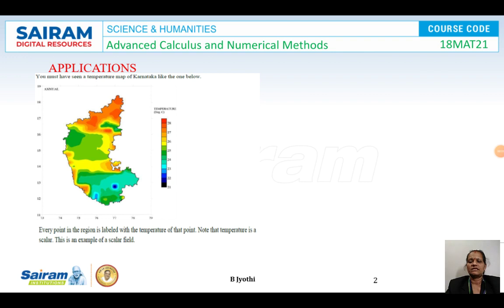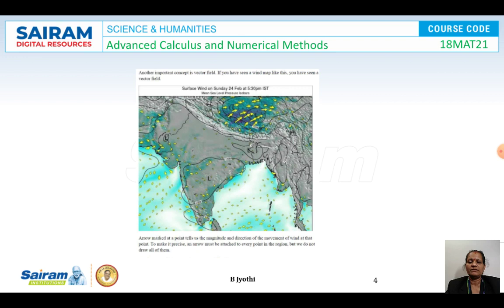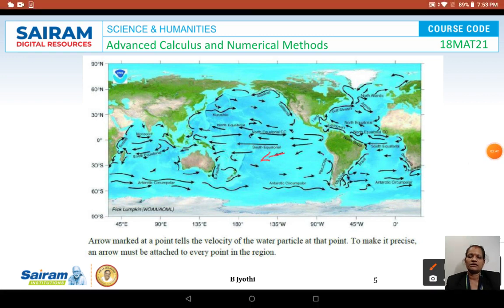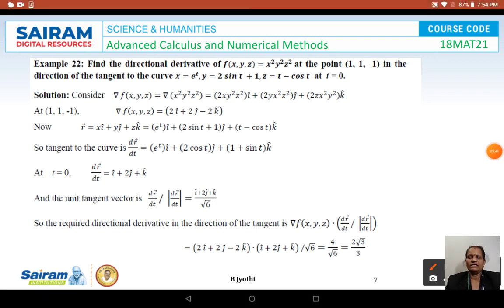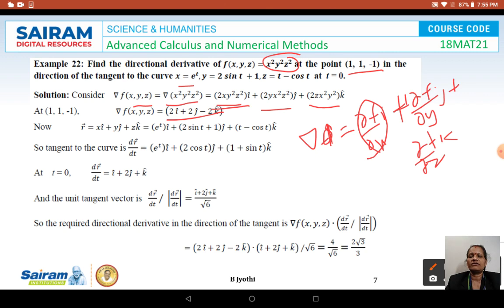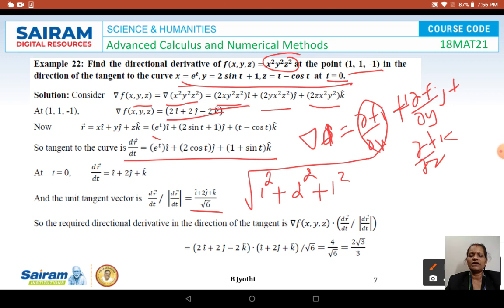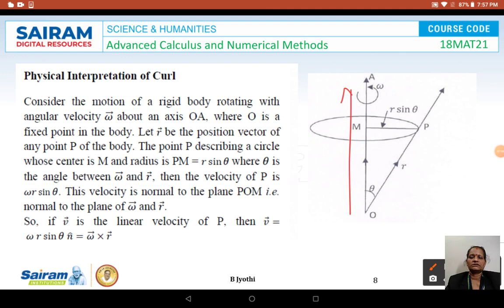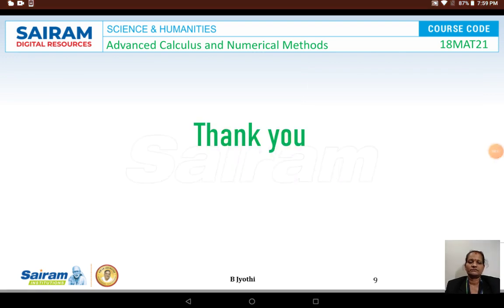Lecture video 18MAT21 Module 1 Content beyond syllabus B Jyothi